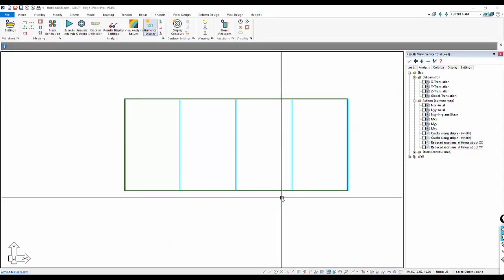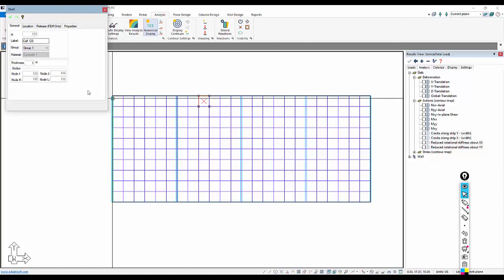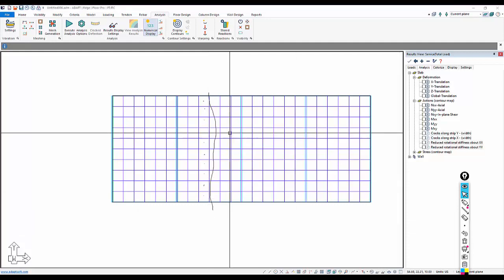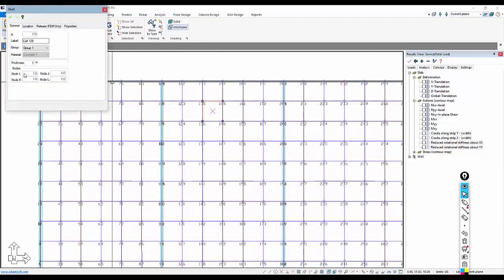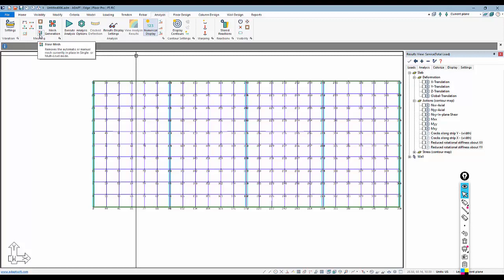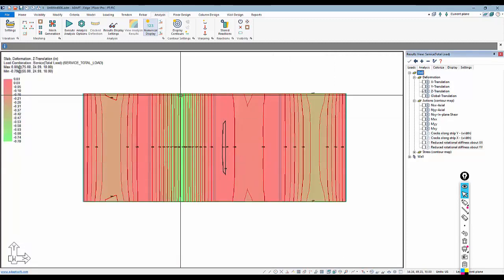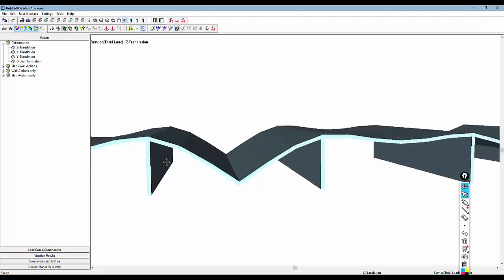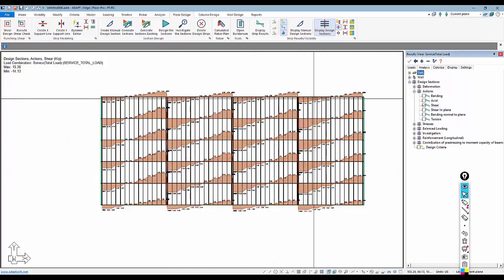Using the Internal Hinge Tool in ADAPT-Builder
In this video, learn how to input and use the internal hinge tool within a slab in ADAPT-Builder.